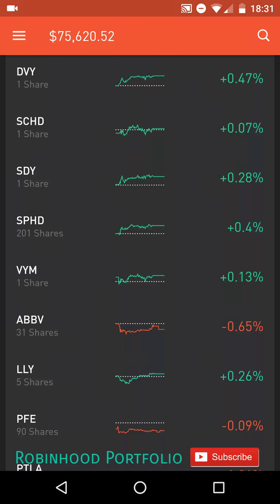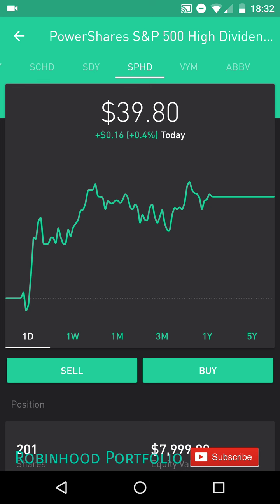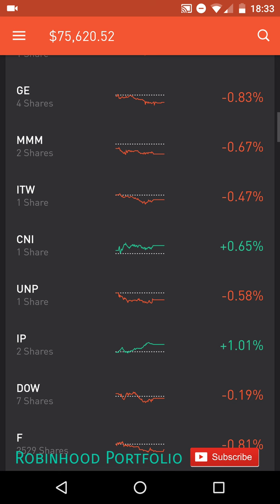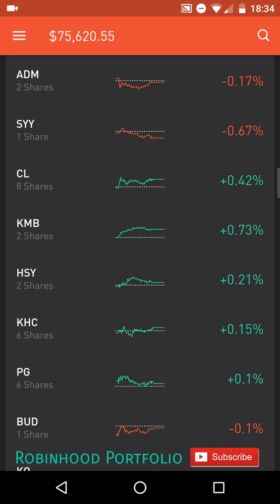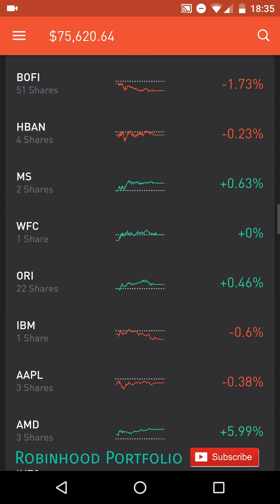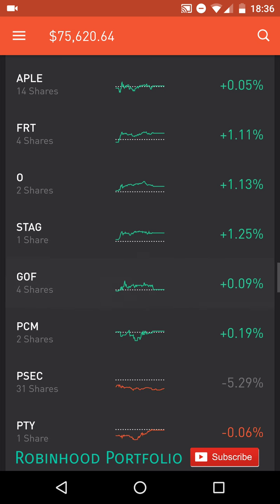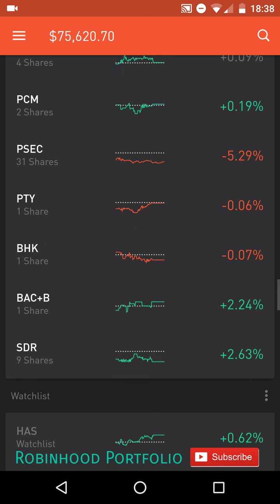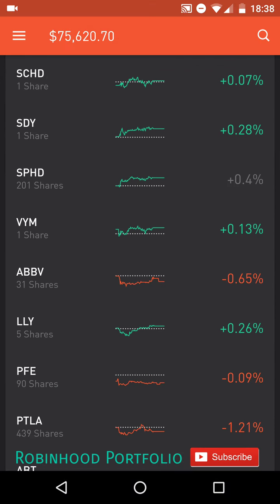Robinhood APP - $75,000 HIGH YIELD DIVIDEND Portfolio Review!